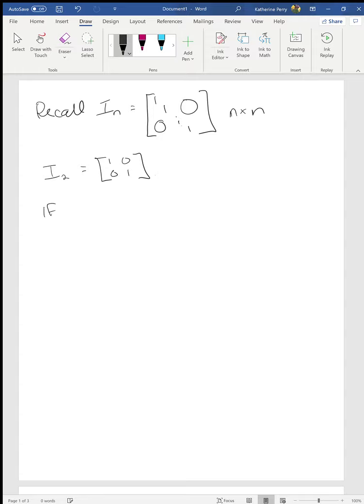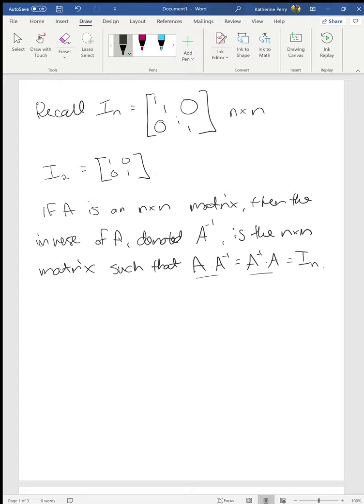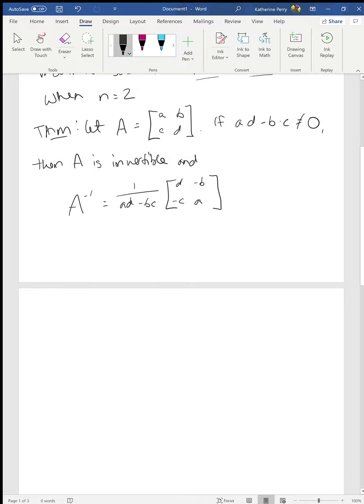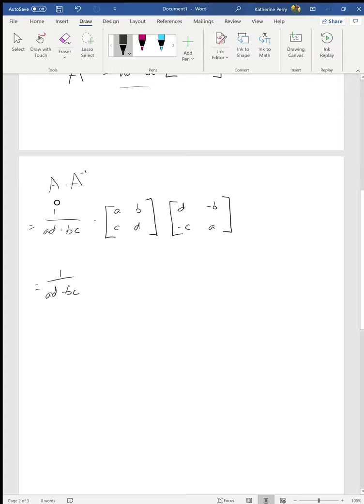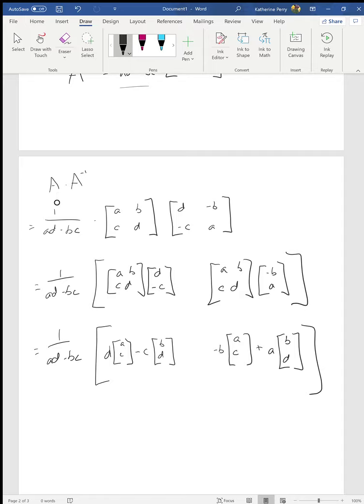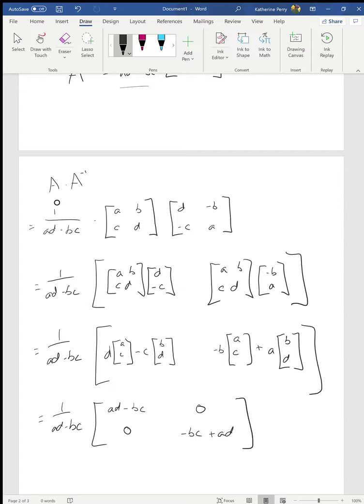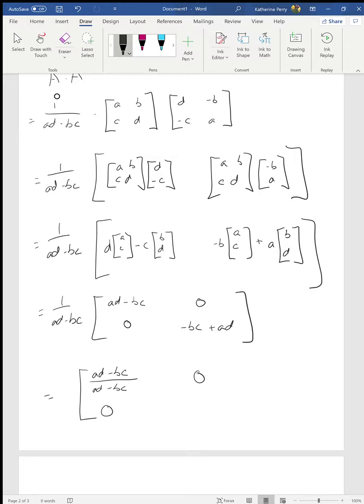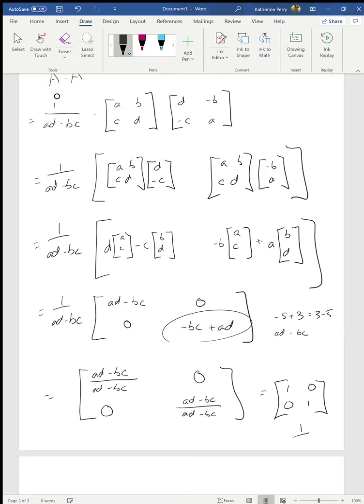4 6 Part 3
An introduction of what it means for a matrix to be invertible, as well as a formula for the inverse of a 2 x 2 matrix and justification for why that formula works